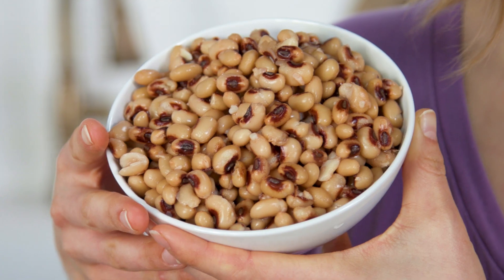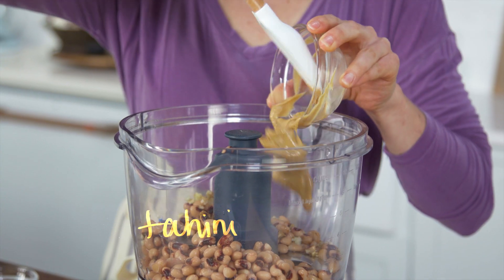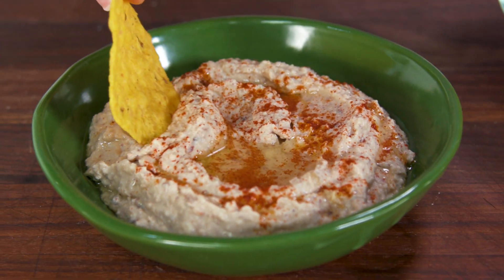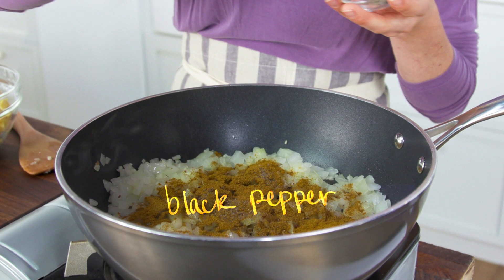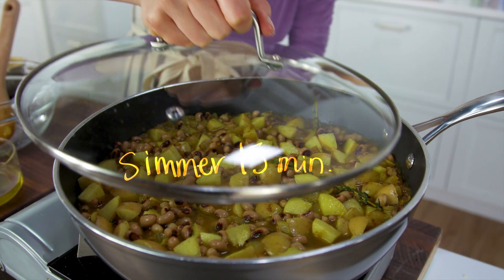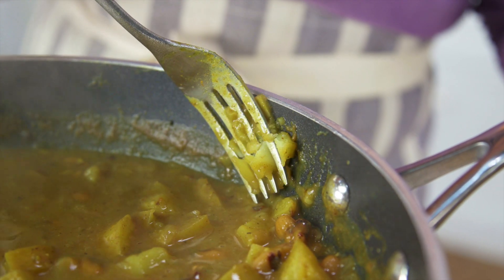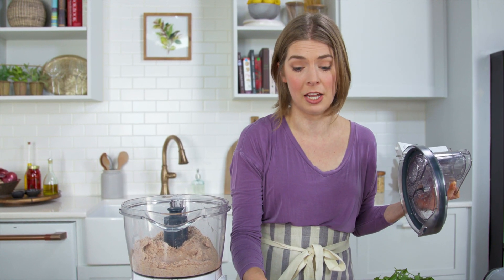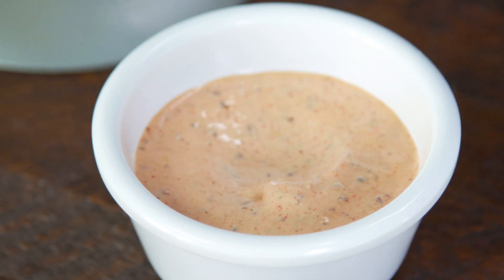3 Lucky New Year Recipes with Black-Eyed Peas | You Can Cook That | Allrecipes.com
Ring in the new year with three recipes for lucky black-eyed peas!